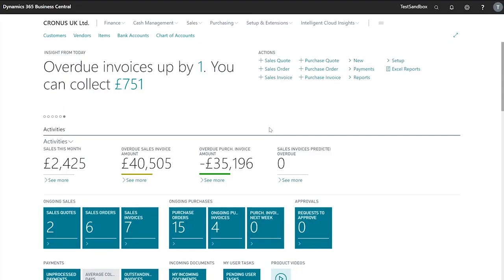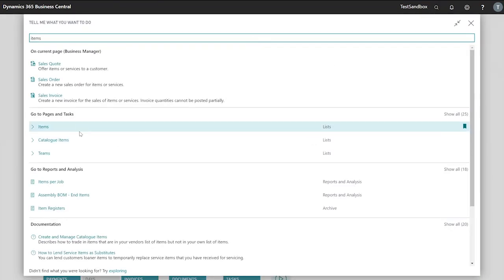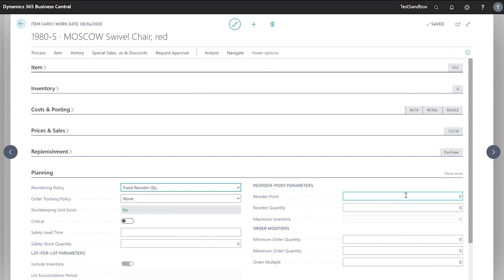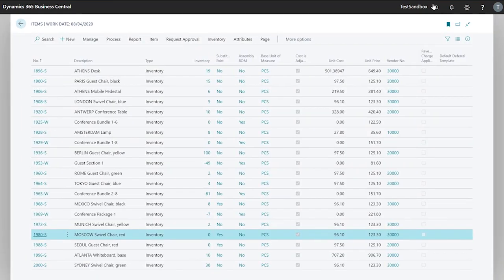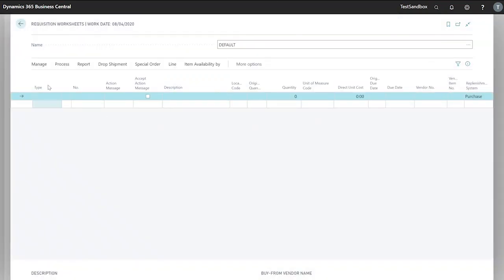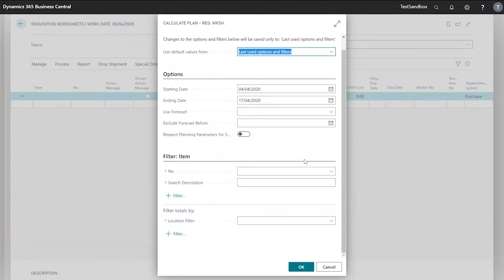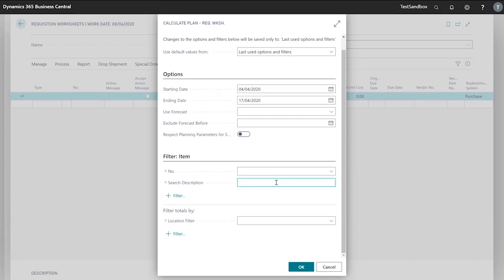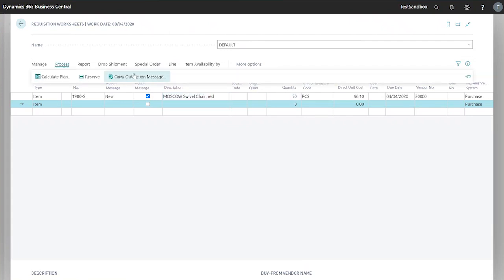Plan Items with the Fixed Reorder Quantity Reordering Policy | Business Central Training Centre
In this video we will look at how to Plan items with the Fixed Reorder Quantity Reordering Policy within Business Central. Part of the Business Central Training Centre from Dynamics Consultants.